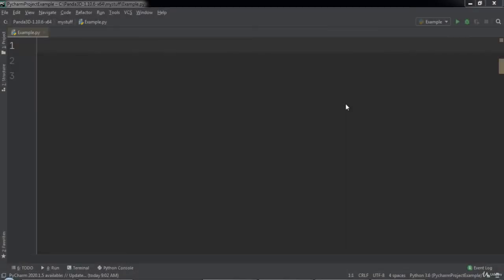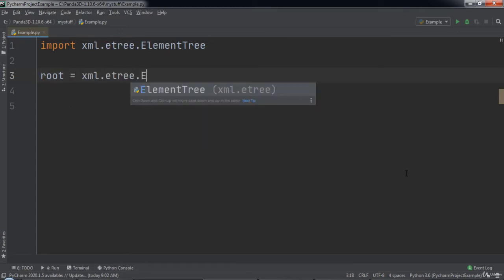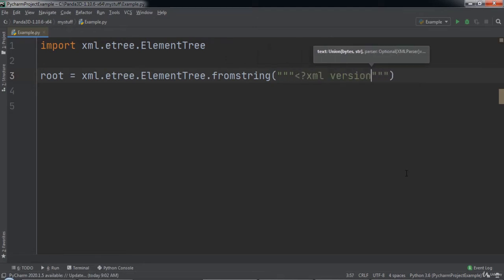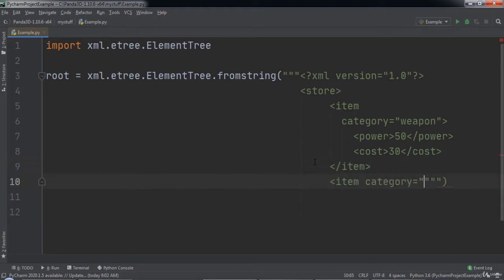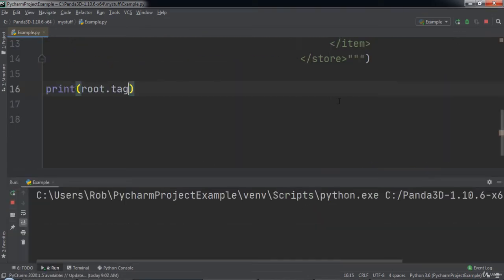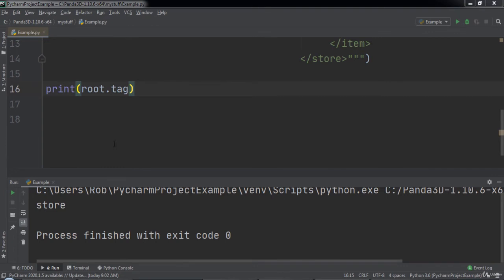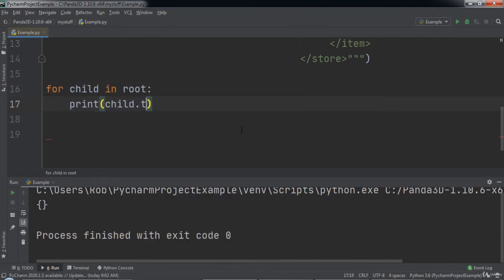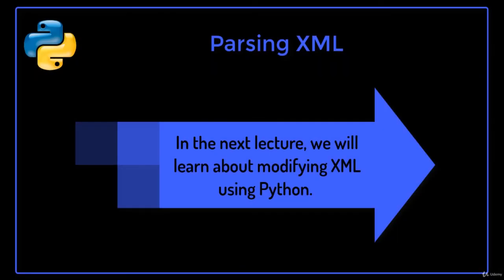5. Parsing XML